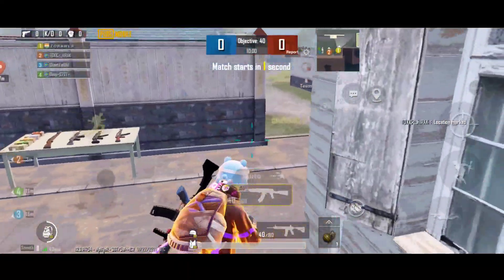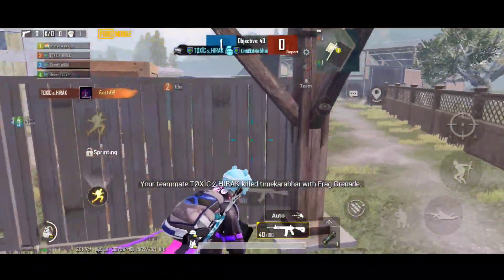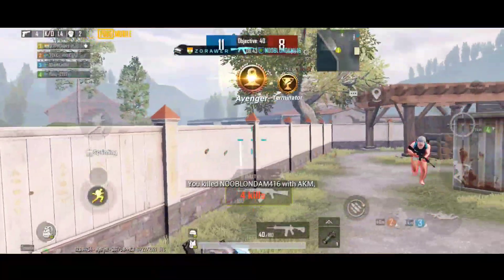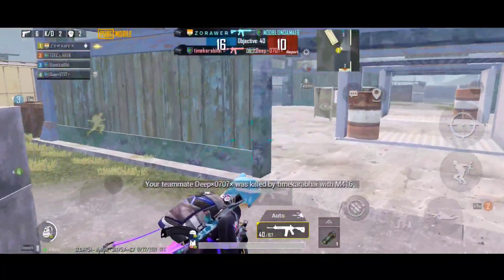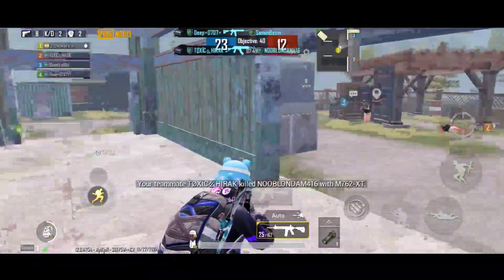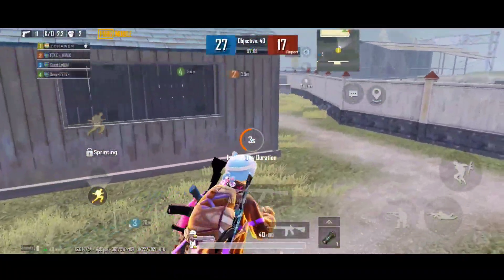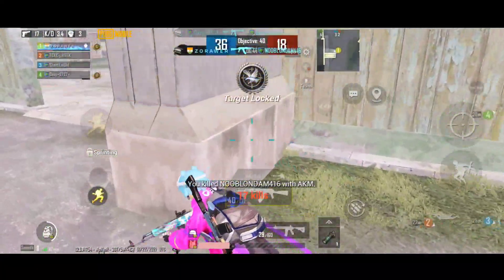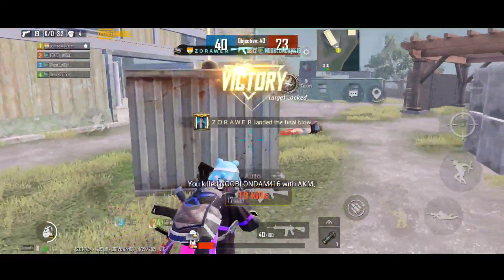Xiaomi Mi 11 Lite Pubg Mobile Test🔥 / mi 11 Lite Pubg graphics test / mi 11 Lite Unboxing / Tdm test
Xiaomi Mi 11 Lite Pubg Mobile Test / mi 11 Lite Pubg graphics test / mi 11 Lite Unboxing